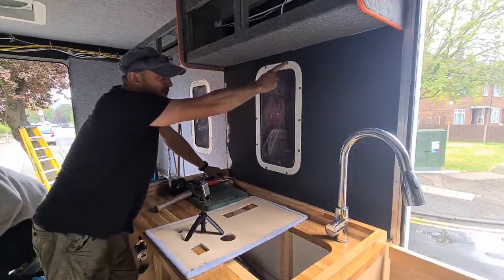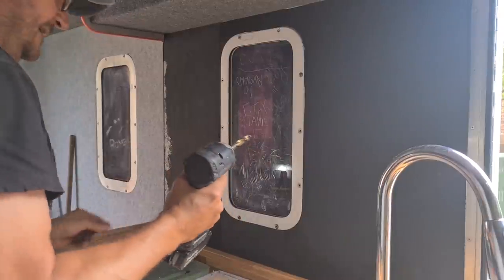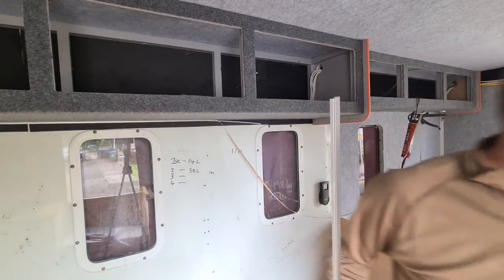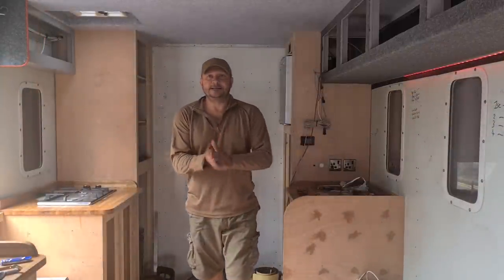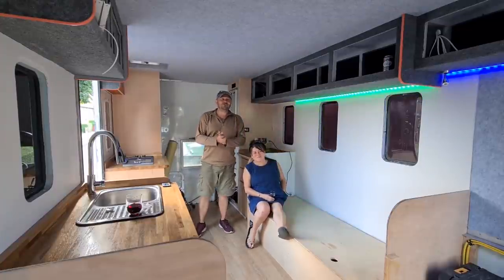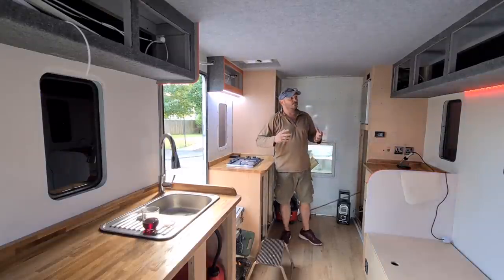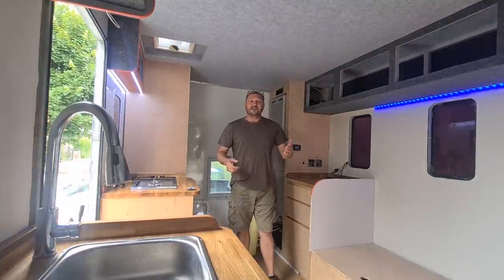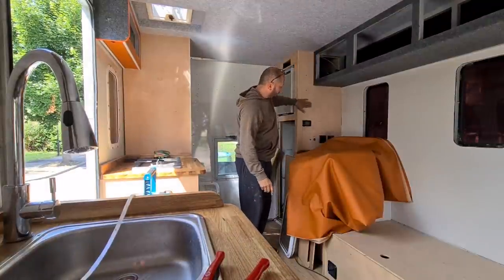MOT time, Meet my wife. Iveco Daily Self Build Campervan Conversion, Prison Truck 6.7T Off-Grid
Episode 18
In this episode my wife finally introduces herself proper and I show the build updates including fitting the LED remote control mood lighting also it's MOT time for our self build campervan conversion. Will it pass!!!

Titles:
A New Beginning.
Hey.
Photo Album